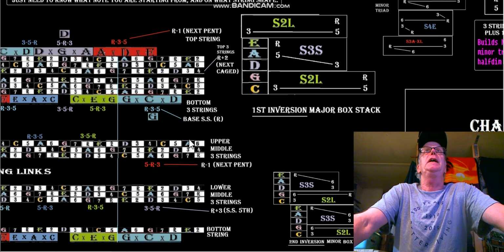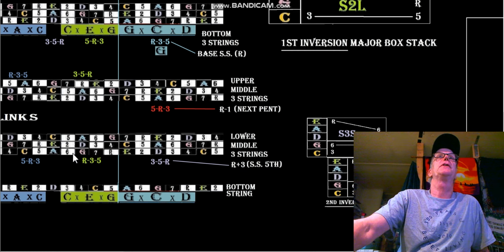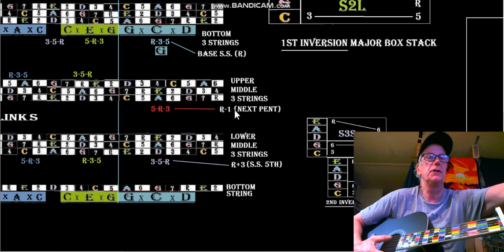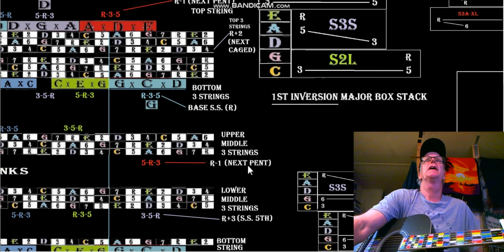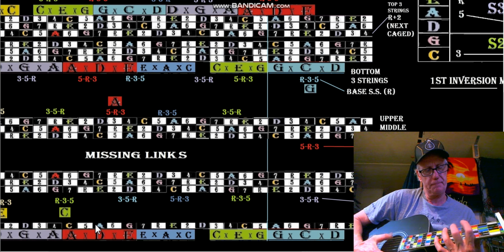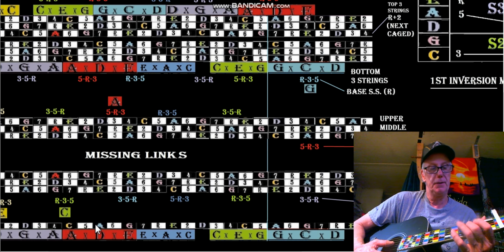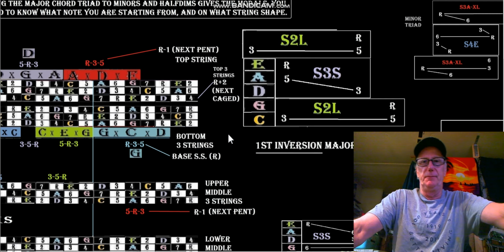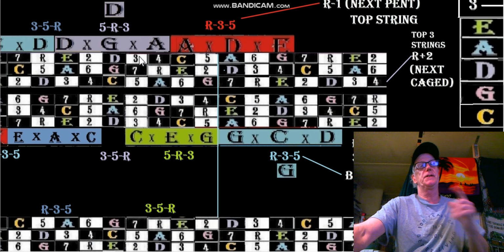Andys Free Guitar Charts Videos Lesson Charts 358 – 360 Part 7 of 7